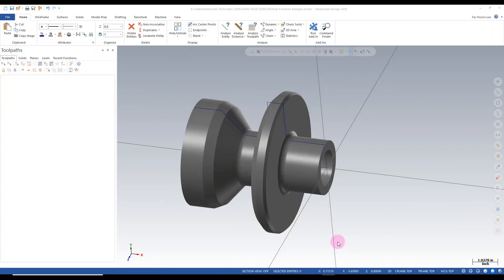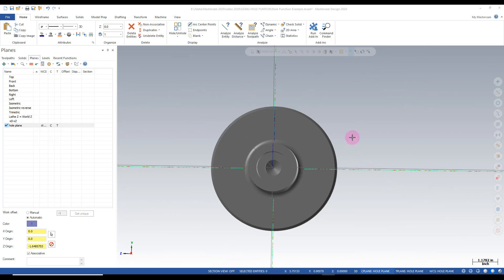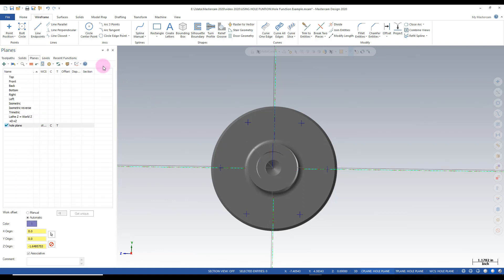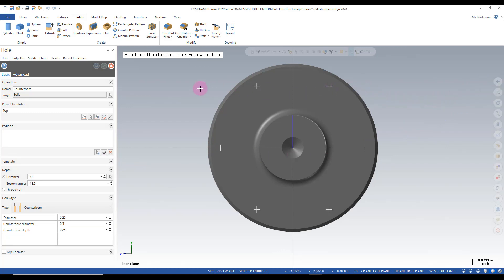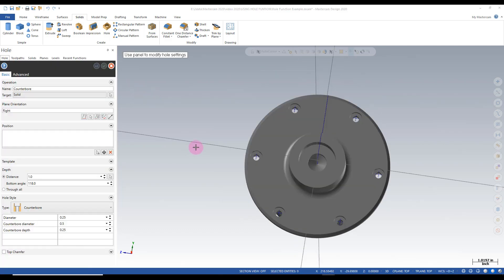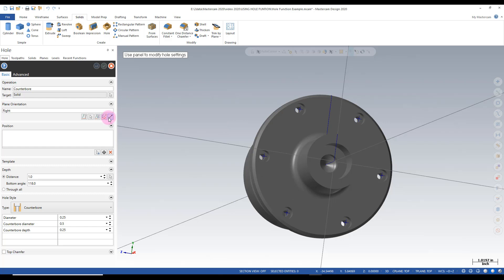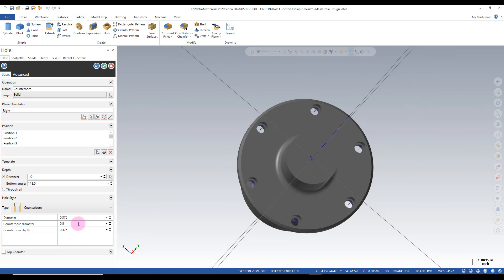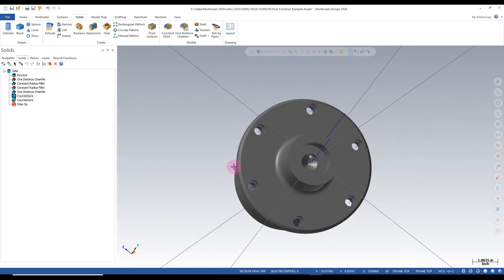Mastercam quick chips tips : Using Hole Function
This 5 min video give an example on how to use the hole function in mastercam 2019 and 2020